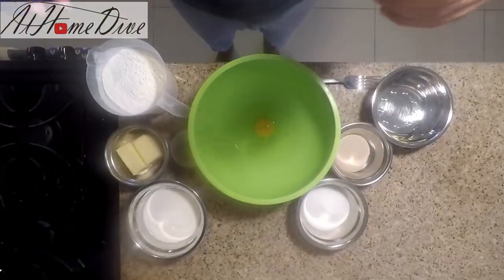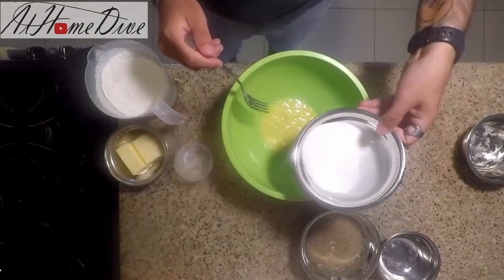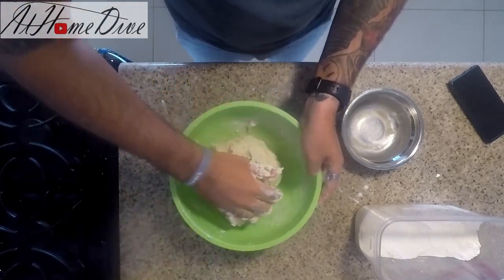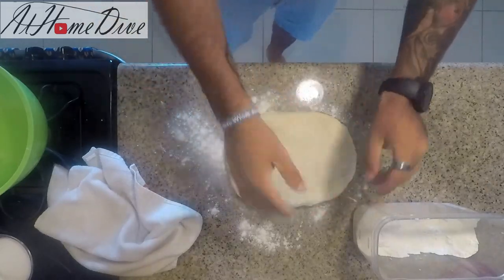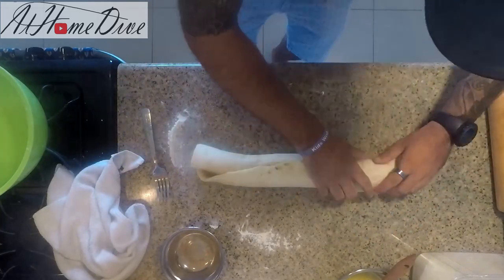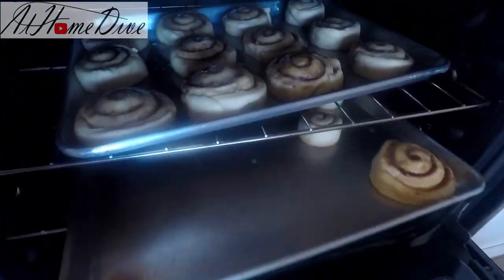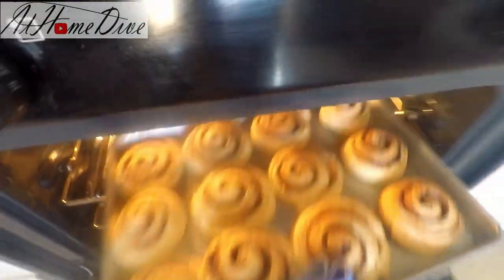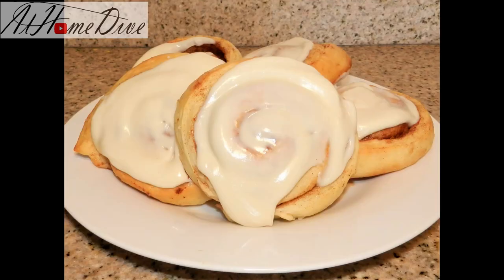The BEST Cinnamon Rolls; How to make a classic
Hey there and thanks for stopping by!! Thanks for joining us for Cinnamon Rolls; How to make a classic. This is one of my favorite recipes that has been on the channel yet. It is absolutely sticky-sweet and delicious. There is a decent amount of waiting time evolved with the process, but there is nothing hard about it. Do not be intimidated by the concept of making bread and dealing with yeast. The video breads the process into easy, approachable steps t take any confusion or doubt out of the situation.

Simple Recipe;
Ingredients                      Amount
Dough
Active Dry Yeast            1/4 oz
Soft Butter-Salted      1/2 Cup
Salt                           1/2 teaspoon
Egg                                  1 ea
AP Flour                    3 1/2 Cups
Filling-
Cinnamon             2 Tablespoons
Icing-
Butter-Soft                   2 oz
Cream Cheese-Room temp 4 oz
Powdered Sugar       1 Cups
Procedure
Mix yeast, Warm water, and sugar. Set aside until foamy. About 10 minutes
Mix milk, soft butter, salt, egg, and AP flour.
Add the yeast mix into flour mixture and mix well until fully incorporated.
Kneed for 7 minutes.The dough needs to be slightly sticky but manageable. If needed add up t another 1/2 cup of flour.
Once the dough has formed well, place in a warm spot and cover with a clean dish towel until doubled in size. About 75 minutes
Lightly flour work surface and roll into 15x9 rectangle.
Mix Sugar and cinnamon, set aside. Spread melted butter over dough and then spread sugar mixture evenly over dough.
Roll from the long end into a long cylinder. Pinch seam where the dough ends to seal.
Cut dough into 12 or 15 rolls with dental floss.
Place on baking sheet, leaving 1 1/2 inches between. Cover again with the dish towel and leave to rise again, about 45, minutes.
Place into 350° oven for 30 minutes or until golden brown.
While baking, mix softened Butter, Cream Cheese, Powdered Sugar, Vanilla Extract and Salt with mixer.
Thin with up to 3 Tablespoons of Milk.
When the rolls come from the oven, let set for 5 minutes then pour glaze over while really.